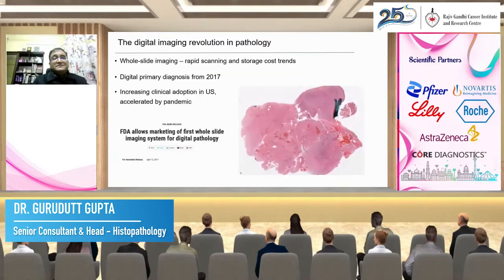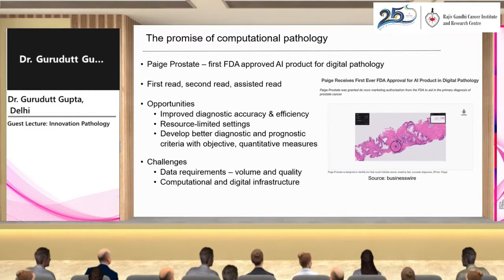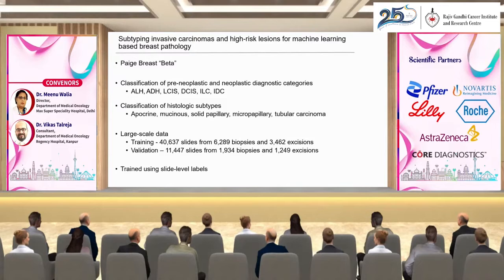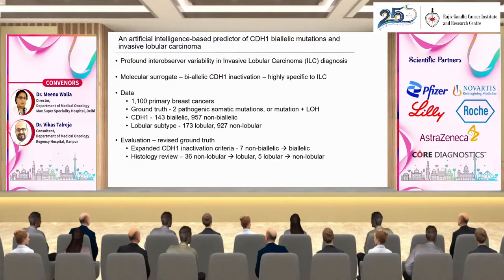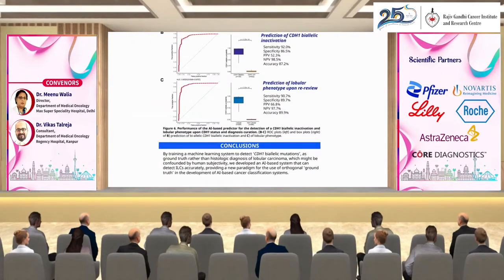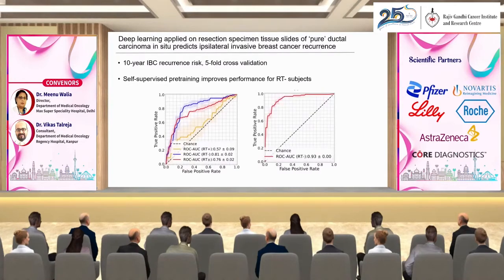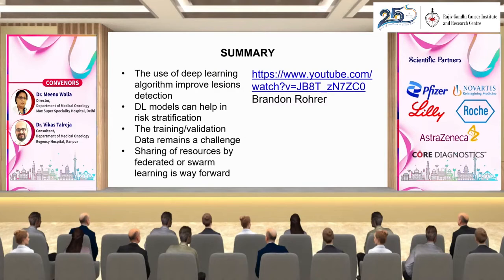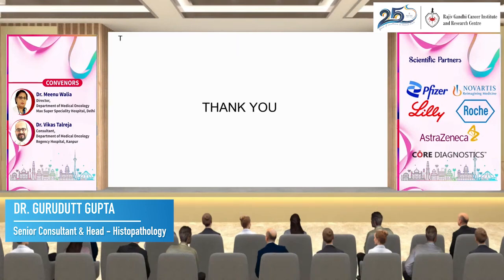Innovations in Pathology | RGCIRC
Let's hear from the expert about innovations in pathology !